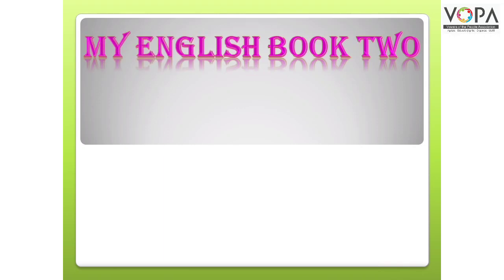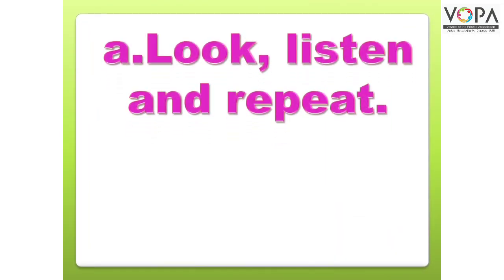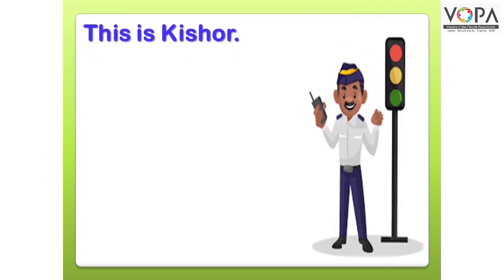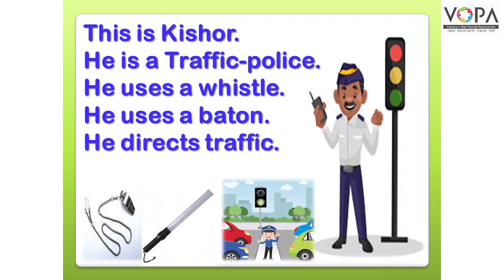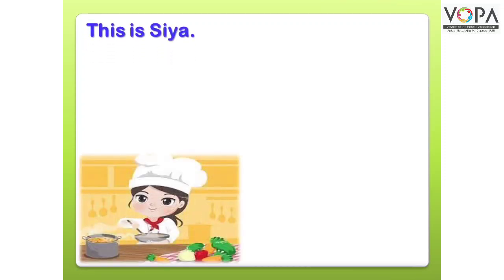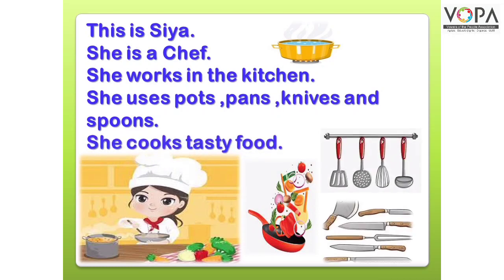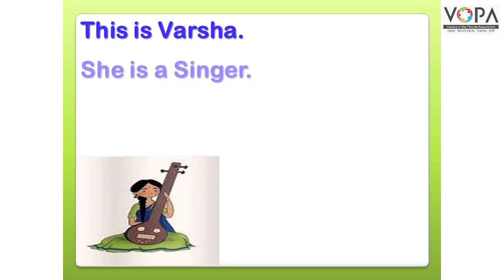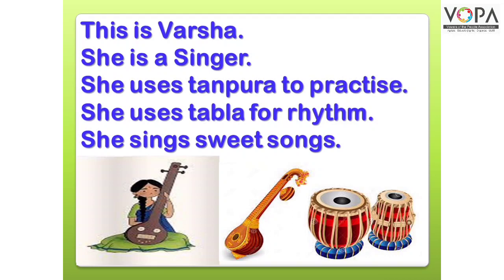2nd | Eng | Chap No 3.5 | Know the Occupation | V3 | VSchool